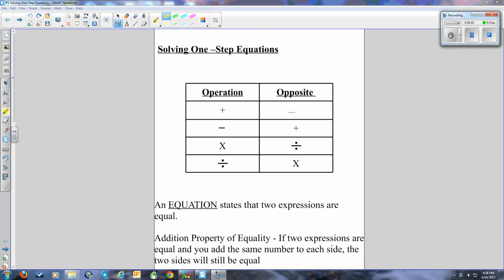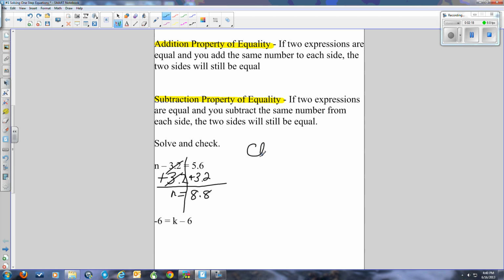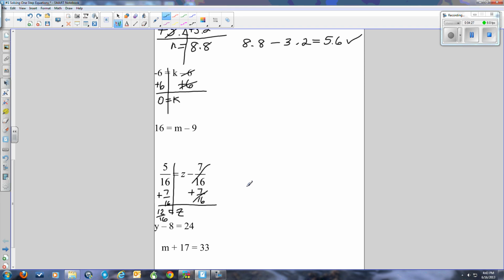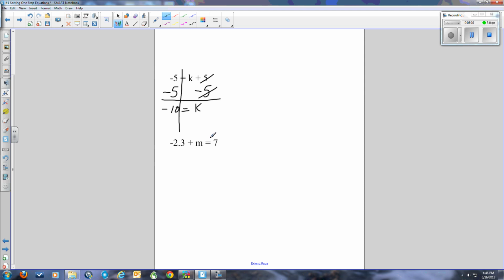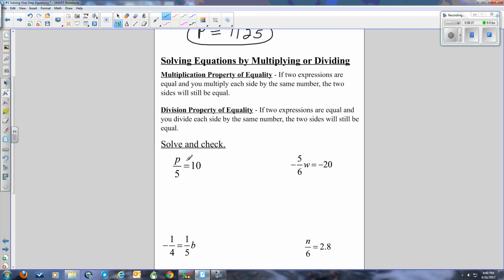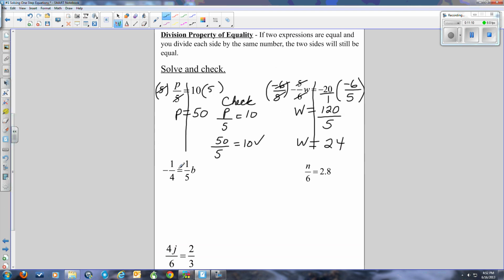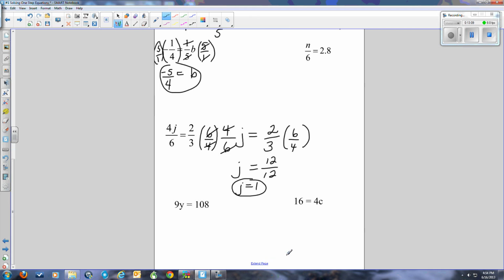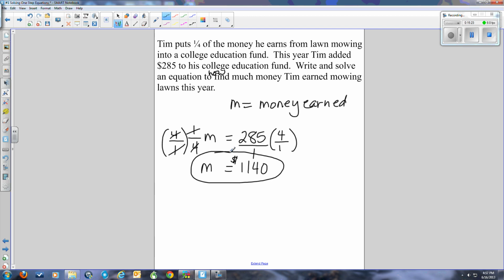CCSS Solving One Step Equations